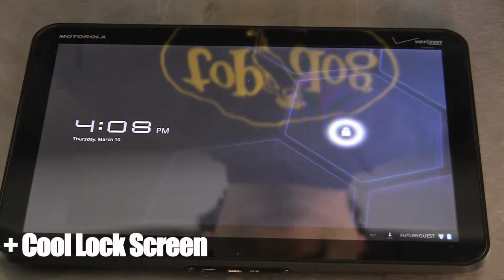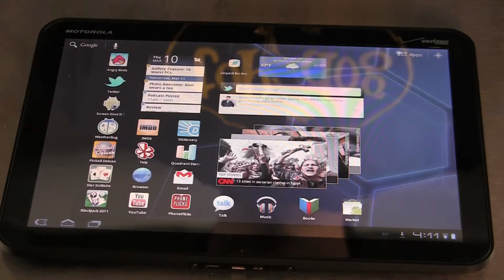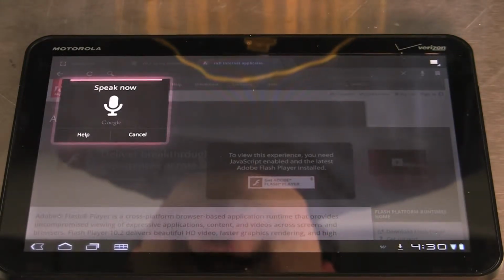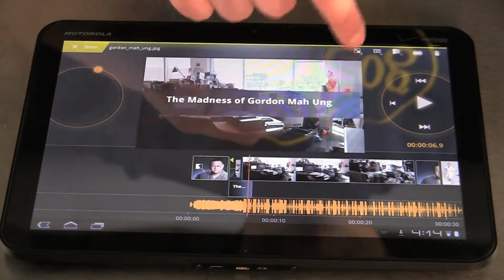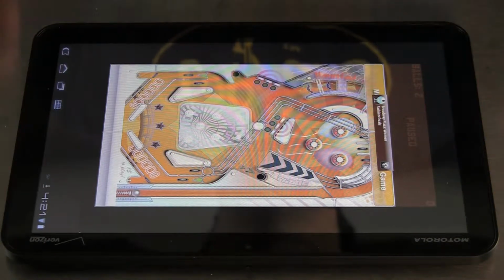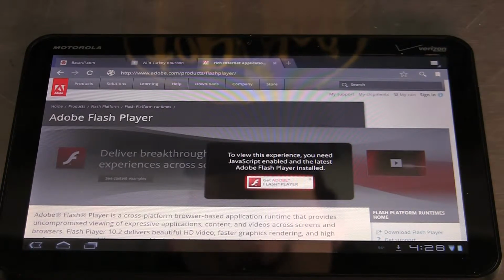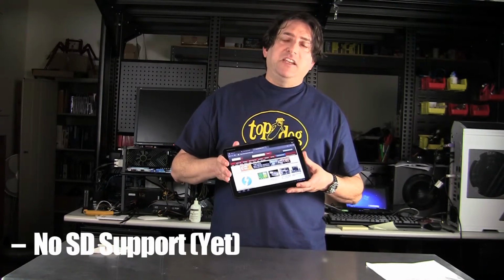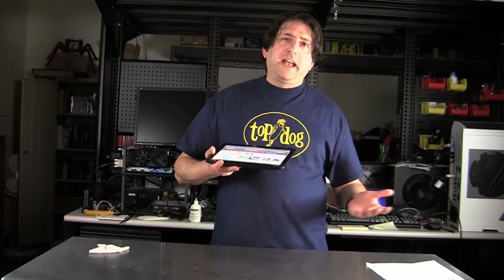Jon Phillips takes a look at Motorola's Newest Tablet